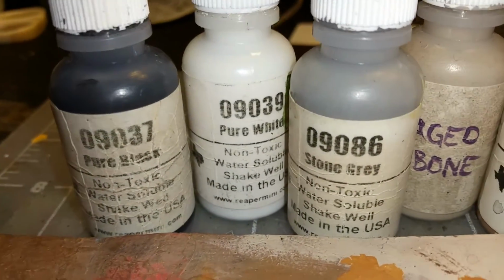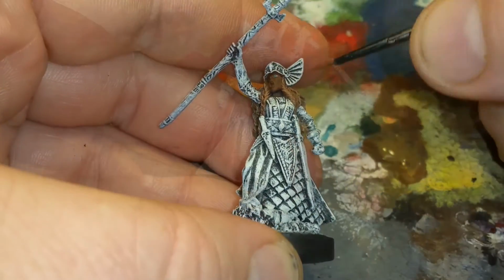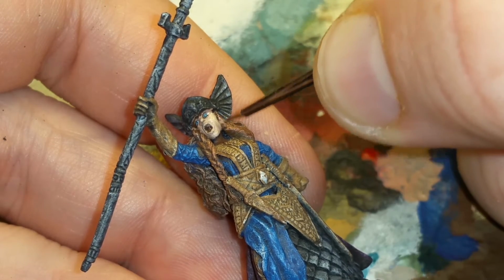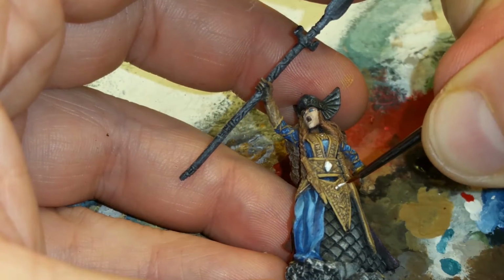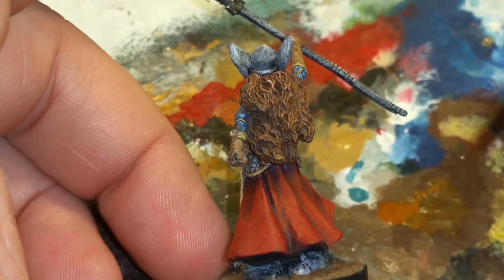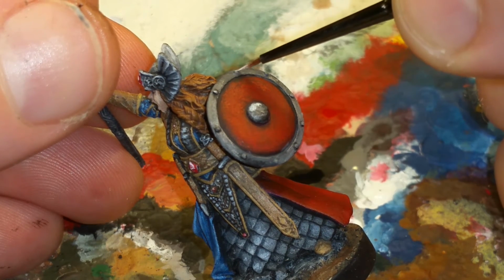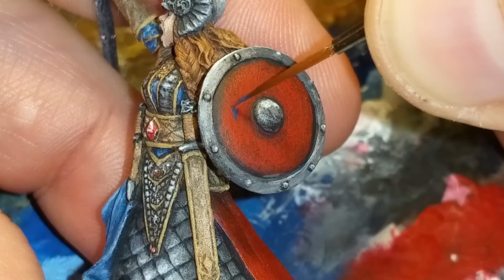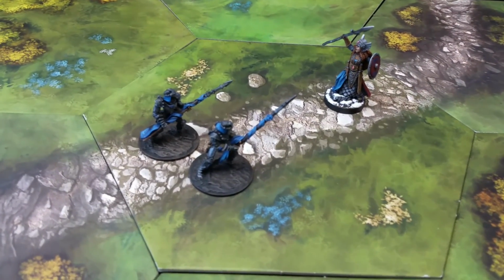MiniGrinder Paints Reaper's Aina, Valkyrie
MGP episode 006
Reaper's Dark Heaven Legends, model# 03643
sculpted by Patrick Keith

In this episode, I'll paint one of my favorite Reaper Miniatures!  I'll be using a lot of blending techniques, some dry brushing, and painting the armor non-metallic metal

Pro Detailed+ Piece.  Painted as a Valkyrie of Odin!

Thanks for the likes and subscribes! Someday I will have a full blown Bob Ross style painting show for miniatures gaming!

If you are interested in a commission, head over to my store!

I'm just a stay at home dad so your patronage is most welcome!